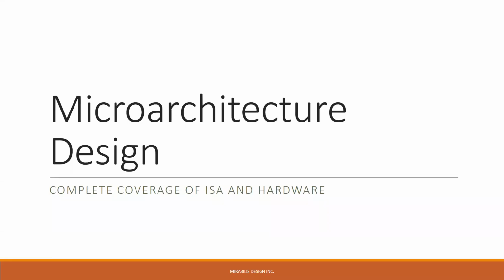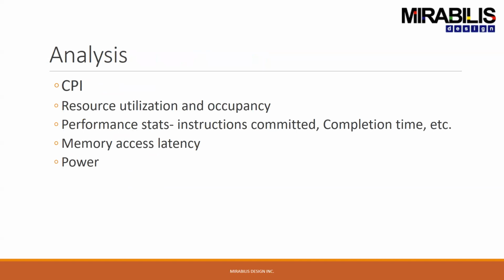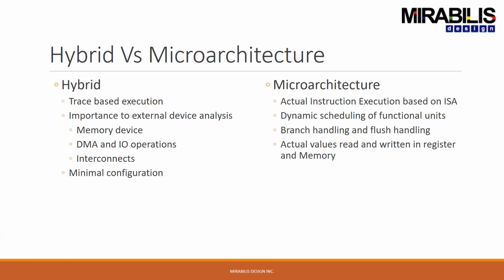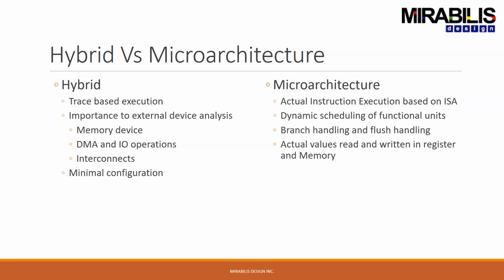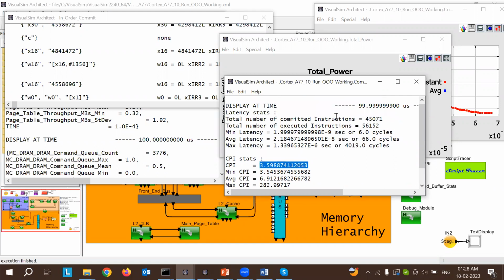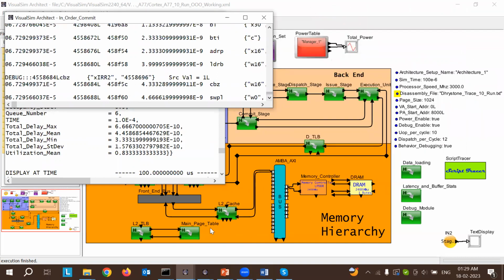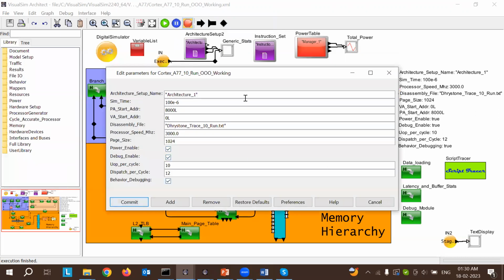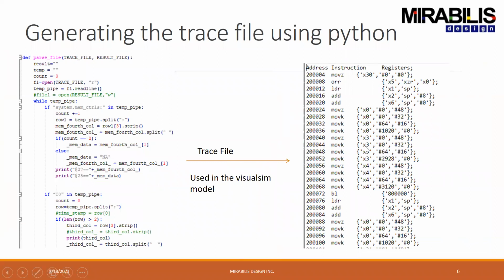System modeling of Processor Pipeline using VisualSim Architect- RISC-V and ARM Cortex A77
Purpose of this Video and the VisualSim Microarchitecture
Designing a processor at cycle accurate level requires detailed specifications about the instruction set architecture and the hardware components. VisualSim provides the ability to design and analyze both the ISA and the internal hardware devices.

Users can utilize the existing ISA or design their own ISA for a custom processor. With VisualSim, the user can determine the behavior and usage of each instruction that can be processed by the pipeline stages. Designing a high-performance processor requires recursive analysis to select the optimal configuration. VisualSim provides the hardware libraries for pipeline stages, interconnects, and memory devices, that can be configured as per the design specification. Based on the simulation results, the user can fine-tune the configuration to improve the system's performance.

Analysis that can be done using this library
For a processor design, the designer wishes to analyze the CPI of the implemented hardware for a specific workload. VisualSim provides detailed performance statistics and debugging information to analyze and optimize the system. The key statistics include the CPI, Memory access latency, Total number of instructions executed, and the total number of instructions committed. Designers can also observe the utilization and occupancy of the resources to improve the hardware design. Apart from the performance analysis, VisualSim provides the ability to analyze the power consumption of each device as well as the entire system.

Differences between Hybrid and Microarchitecture Modeling
VisualSim has a Hybrid processor and Microarchitecture design library. Both are used for emulating the processor, but each has its own purpose and advantages.

The hybrid processor library performs trace-based execution while the microarchitecture library performs dynamic scheduling, actual instruction execution, and, branch flow handling within the pipeline stages. The hybrid processor will be beneficial for someone who wishes to analyze the devices and operations that are external to the processor. Such as memory access performance, DMA operation, IO accessing, and interconnect performance. The microarchitecture library focuses on the detailed analysis and improvements of the internal processor design along with the external hardware.  With this, the designer can observe the actual values being read or written in the registers and memories. The Instructions that are being processed and propagated through each pipeline stage can be observed. They can also observe the actual behavior of each pipeline stage through the execution like buffer occupancy, stalling, flushing, resource utilization and etc.

Model Demonstration:
The video shows the architecture view of the Arm cortex A77 processor.

Model Simulation
We can observe the final CPI of the entire run as 3.59 and the total number of instructions committed is around 45K. The number of instructions executed shows the instructions that are executed speculatively. We can also observe the total micro-ops scheduled and the number of macro instructions converted to micro-ops.

The user can also observe the number of instructions executed in each functional unit and the average utilization of each unit.

One of the important features of VisualSim is the power analysis, we can see the power plot that shows the instantaneous and average power consumption for the entire design over the simulation.

Along with this, users can observe the executed trace of the source code and the final values updated in the register.

During the simulation, we can observe the performance of the pipeline by checking the Average CPI. It describes the time period where the performance is getting increased or decreasing.

The memory hierarchy plays an important role in processor design, and that can be analyzed through the statistics generated over the simulation.
Such as the hit/ miss ratio of cache, throughput, writebacks, eviction, and utilization. Similarly, we can observe the statistics for DRAM and interconnect devices.

Apart from the analysis, the microarchitecture library support debug features to validate the internal functionality of each pipeline stage. This can be enabled by selecting the debug enable option.

Users can observe the actual execution of each instruction to validate the correctness of ISA by enabling the behavior debugging option.

RISCV model
We support separate libraries to model the RISC V architecture. The user can observe a similar configuration and analysis structure. The key difference is the internal logic is implemented according to the RISC V architecture.